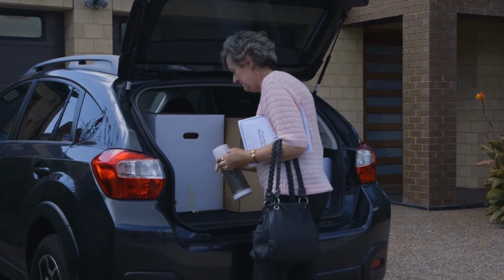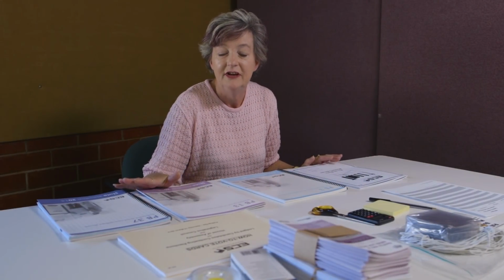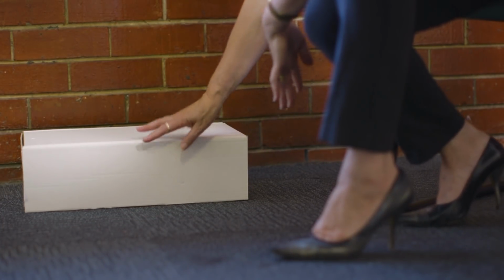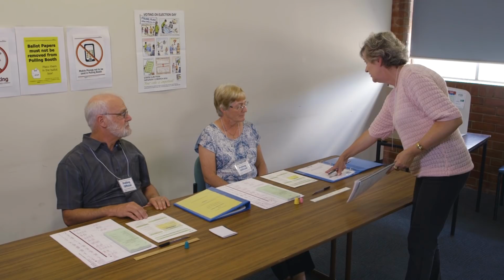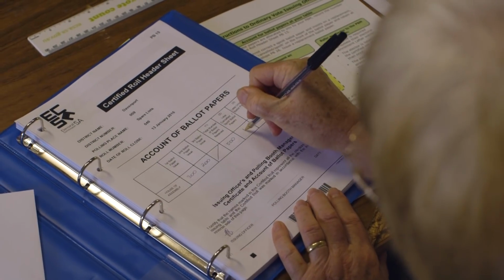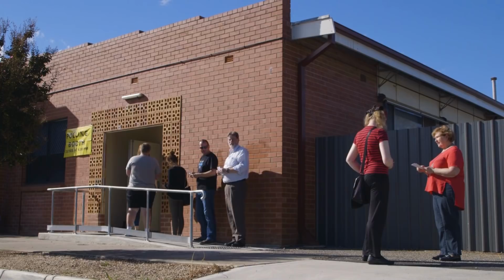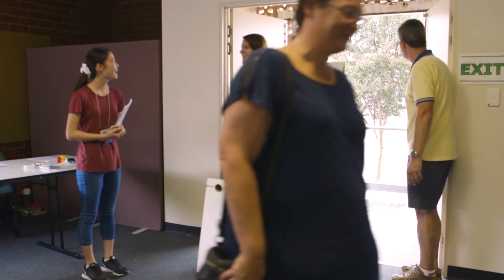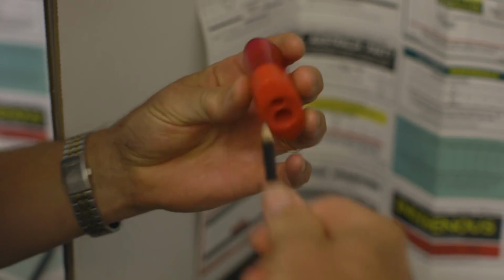2. Polling Day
This is a training video created by Electoral Commission SA to prepare its polling officials for the 2018 State Election. It is primarily intended for Polling Booth Managers, and covers the duties and procedures required to organise, brief staff and manage a polling booth during the hours of 8am to 6pm.